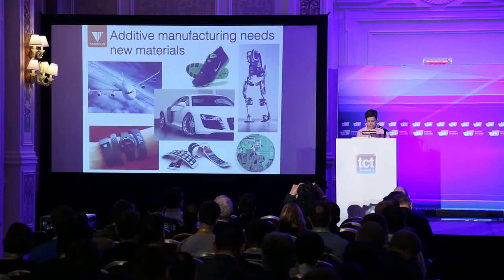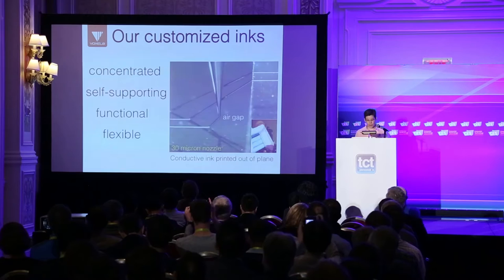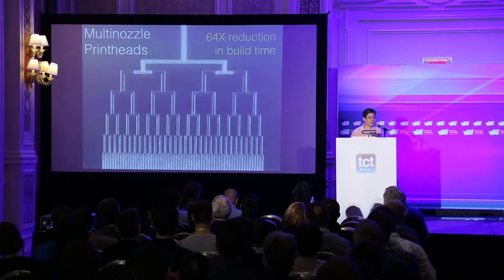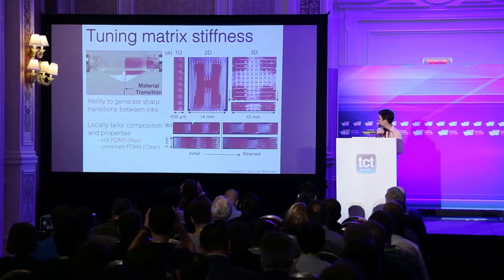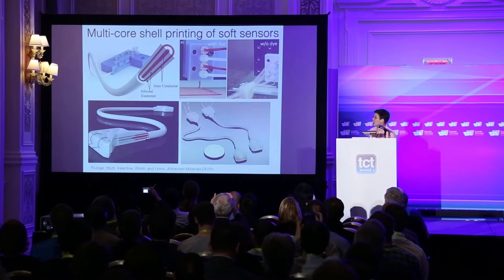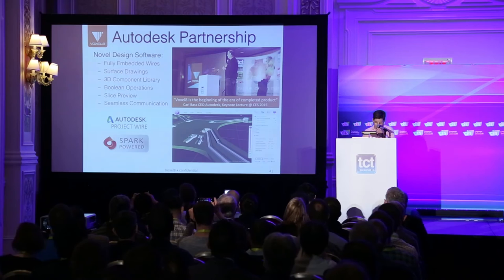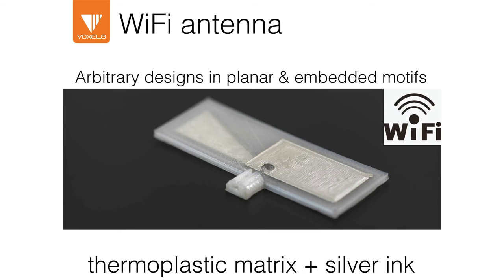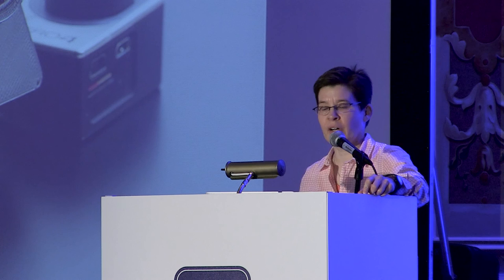Form and Function in 3D Printing | Jennifer Lewis | Voxel8 | CES 2016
Jennifer Lewis, founder of Voxel8, an additive manufacturing company spun out of Harvard University, speaks at the CES 2016 3D Printing Conference about why AM needs more materials to solve problems of limited functionality and address the various applications in vertical sectors such where better form and function is needed to take full advantage.